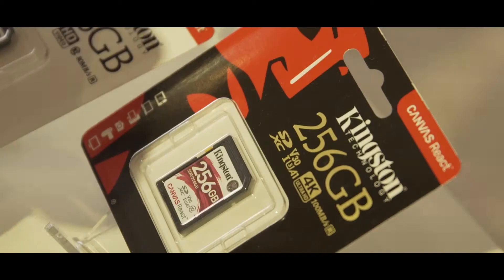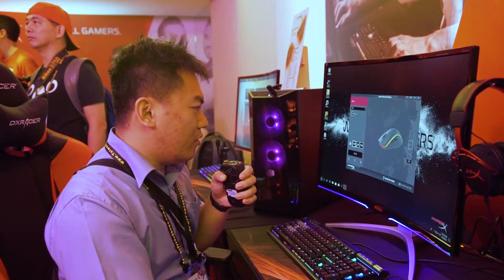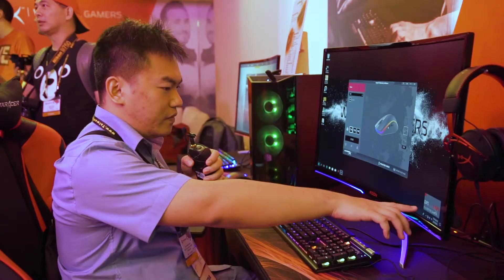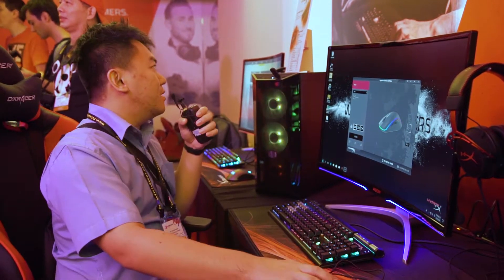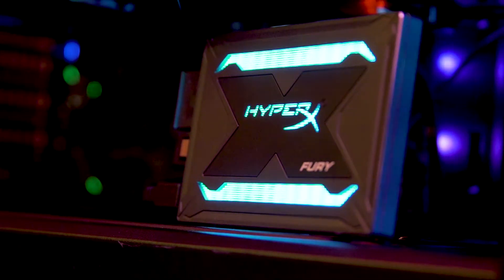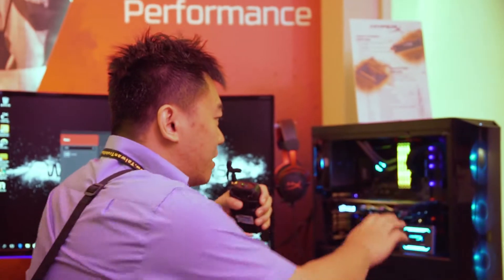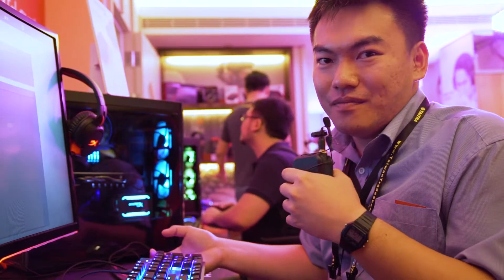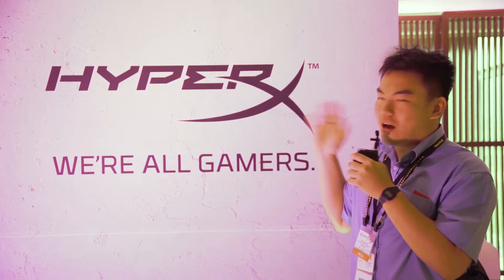First Look : New HyperX RGB Peripherals and PC DIY Hardware at COMPUTEX 2018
HyperX showed off their new HyperX Peripherals, RGB RAM and RGB SSD at COMPUTEX 2018. We saw these brand new products!
1. HyperX Pulsefire Pro
2. HyperX Fury SSD RGB
3. HyperX Predator DDR4 RGB
4. HyperX Alloy FPS Pro Keyboard